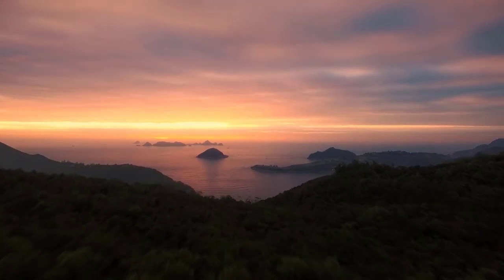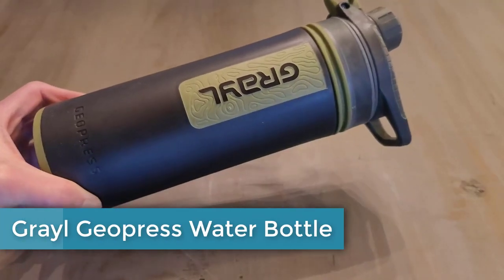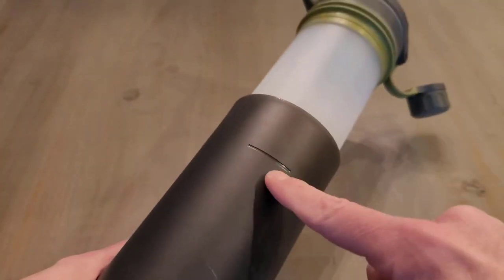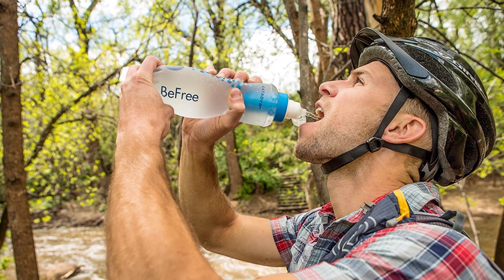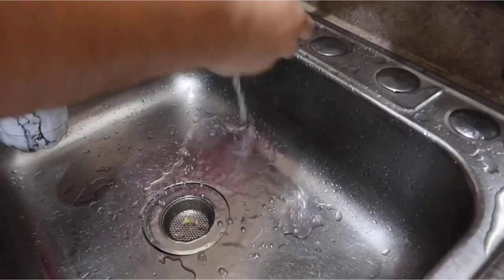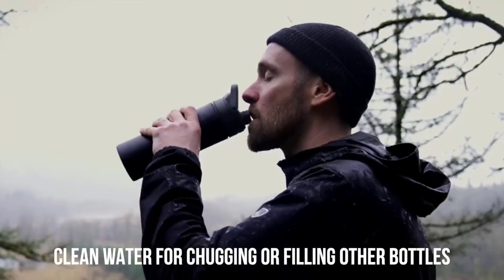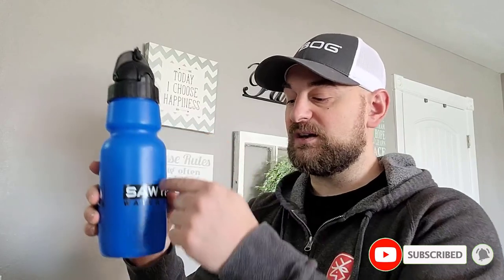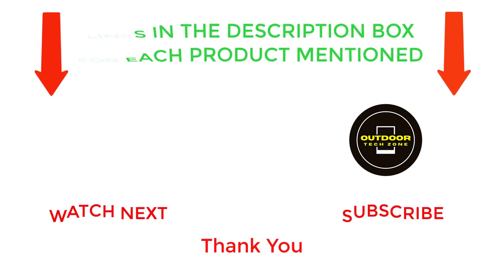Best Water Filter Bottles For Travel & Hiking | Top 5 Best Water Filter Bottles On Amazon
Hey guys in this video we are going to be checking out the best water filter bottles. You can buy right now. We made this list based on our personal opinion and hours of research & we have listed them based on type of  features and price. We have included options for every type of user so whether you are looking for a best budget.

► Product Link

1. Grayl Geopress Water Bottle
2. Katadyn BeFree 1.0L Squeeze Bottle Filter
3. CrazyCap Pro Water Purifier Bottle
4. Grayl UltraPress Filter Bottle for Hiking
5. Sawyer Personal Water Filter Bottle
⛰About us⛰
Welcome to Outdoor Tech Zone.
Our channel, you will find outdoor related reviews and videos about outdoor technology, camp essentials, camping gear, bushcraft , water filter bottle etc.
Whether you’re hiking, camping, climbing, or backpacking our channel will help you discover new outdoor gadgets and camping gear so when you get outside and venture into the great outdoors you’ll have all the gear you need to ensure your safety and enjoy your experience.

"(Paid Link)"